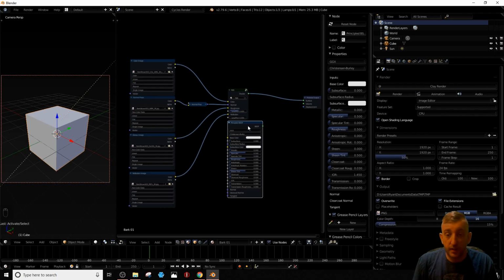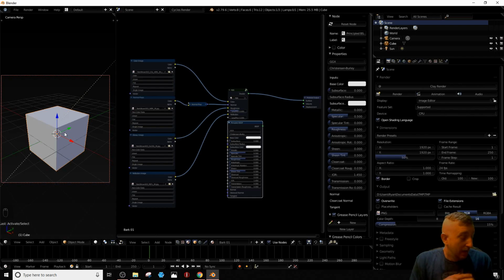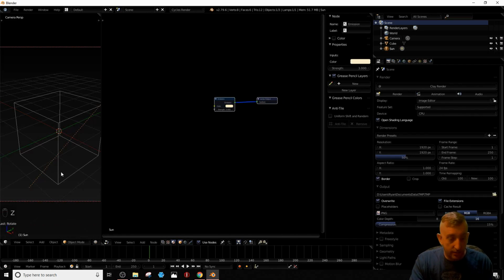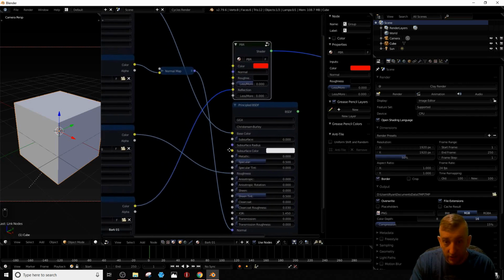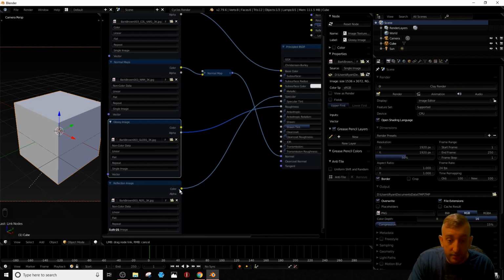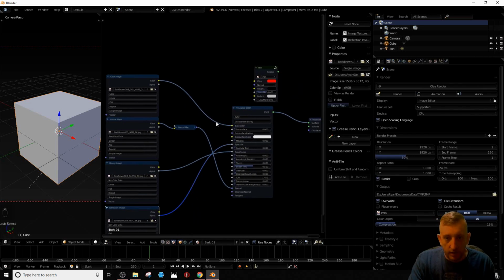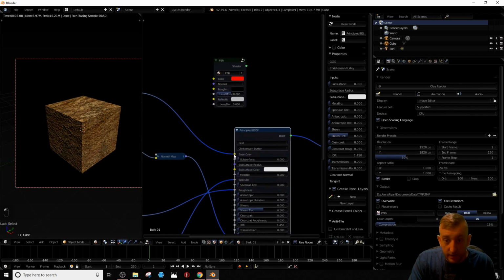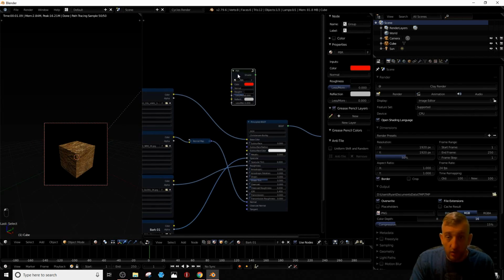PBR to Principled BDSF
Simple explanation on the difference between the old PBR Shader and   the new Principled BDSF Shader in Blender 2.79.